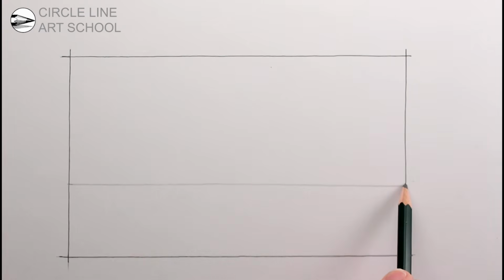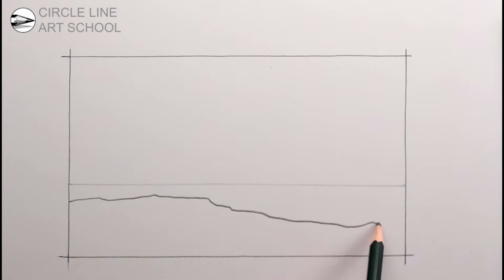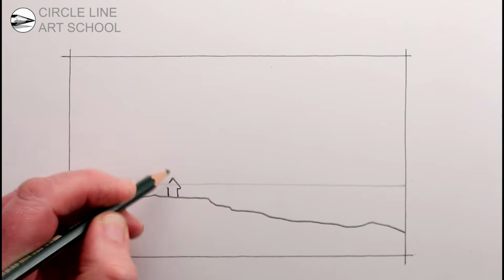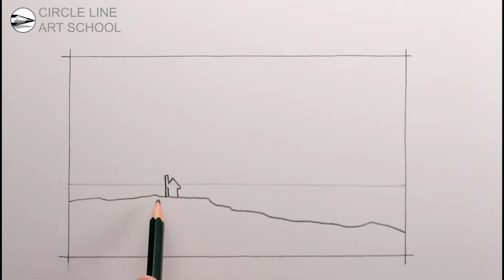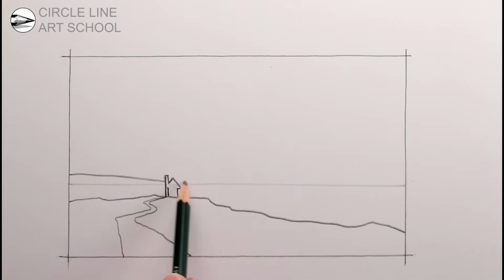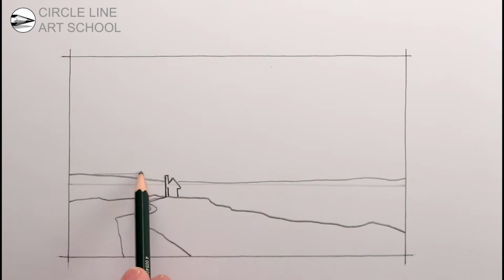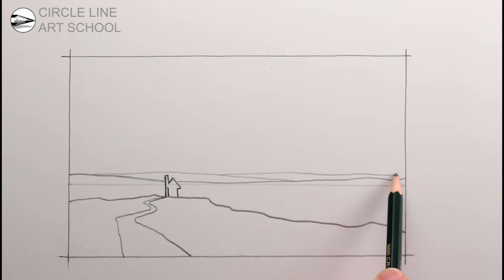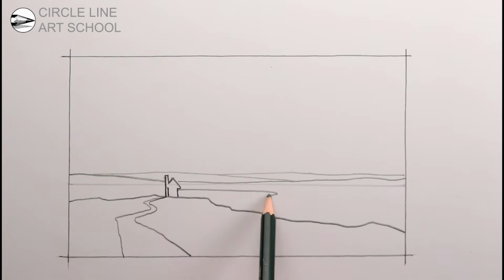How to Draw a Landscape for Beginners: Atmospheric Perspective Pencil shading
Learn how to draw a simple landscape and add pencil shading to create depth. Explore more drawing guides and courses

My books:
Drawing Optical Illusions: